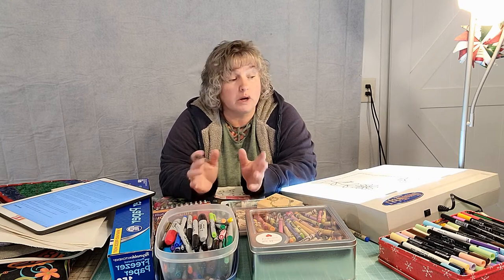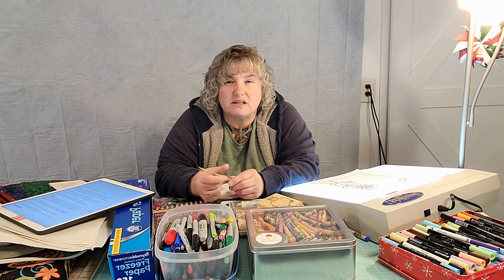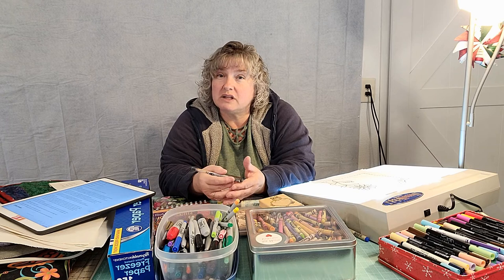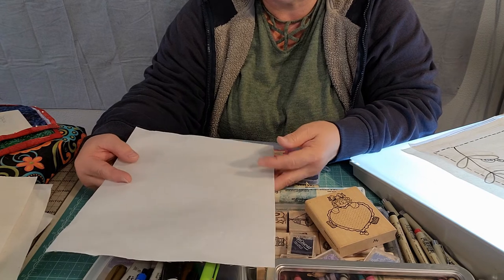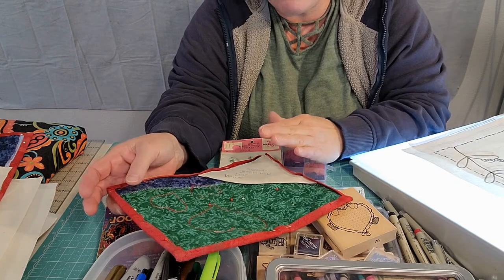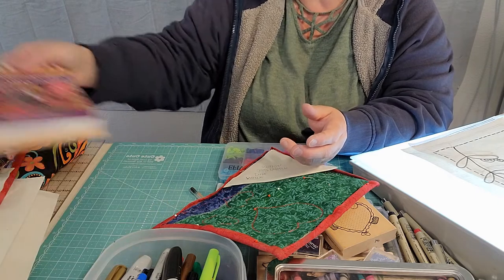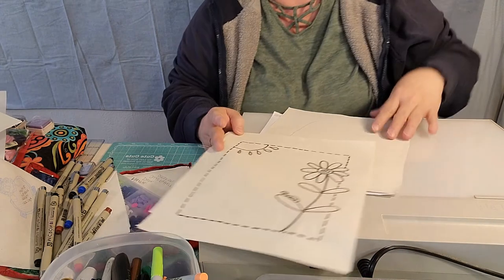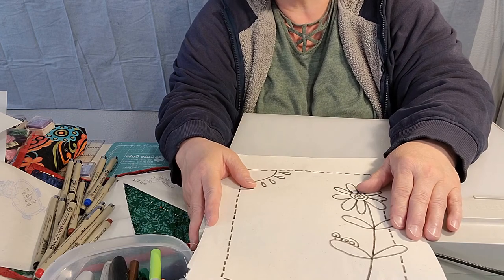Labels your quilts (and other projects)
Hello to our ever growing hive. Back under the frame and here comes a fun DIY project to add depth to your fabric art projects. Simple fabric labels that bring life to each project and allow everyone to see those long forgotten details as the projects are handed down from one generation to the next.

Here are a couple core supplies to help you get started on this and many other future projects. (As a reminder if you use these links they are completely free to you but we do earn a small commission and this goes towards supporting our journey in continuing to grow our hive!) Just copy and paste the link to any item you desire.

🎨 VersaCraft Multipurpose water-based pigment ink
🔆 U.S. Art Supply Lightmaster 24.3"
👍Fusible Interfacing (I prefer Shape Flex 101)
✂Kai Scissors (my favorite) (set)
⚔For the left handed people here's a Kai pair of scissors just for us
♥ OLFA RTY-3/G 60mm Straight Handle Rotary Cutter
📏 Olfa Frosted Advantage 6" x 24" Quilting Ruler - The Essential
📐Straight out of Line Creative Grids Ruler
🧡 Gütermann Creativ 10 Reels of 100% Cotton, Multi-Coloured
😍 Aurifil Thread 50wt Cotton 12 Spools - The Basics Collection by Mark Lipinski
👀 Schmetz Assorted Quilting Sewing Machine Needles 130/705H-Q Sizes 75/11 and 90/14